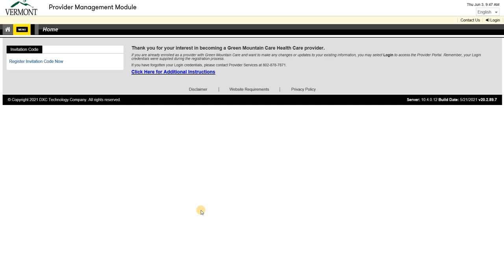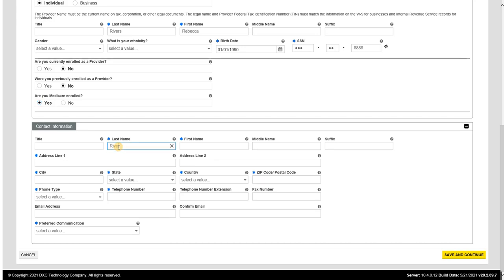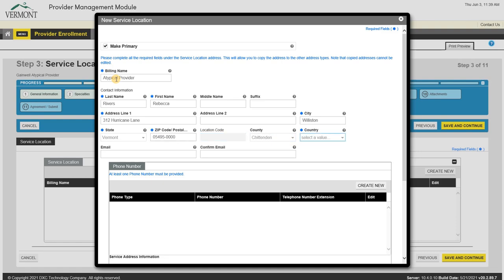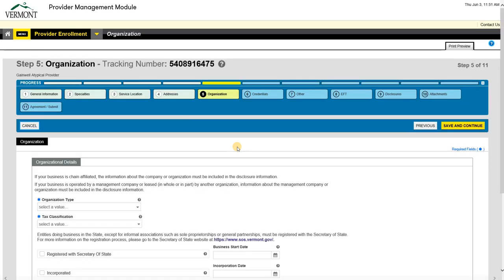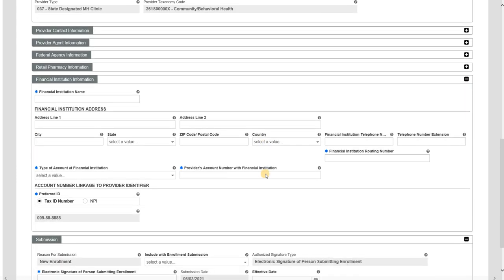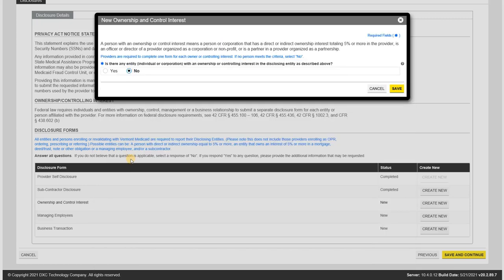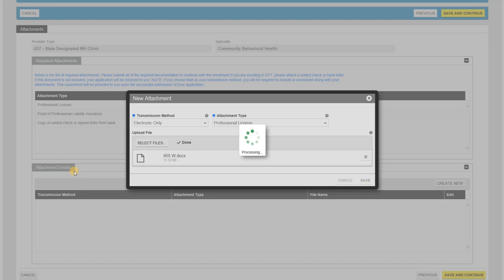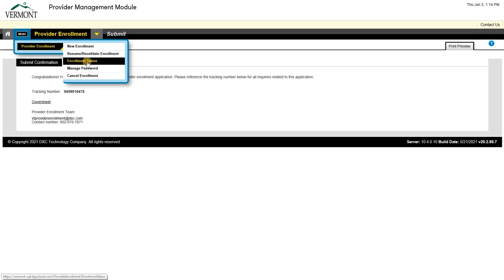Atypical App June 2021